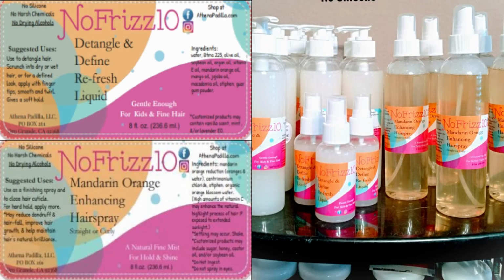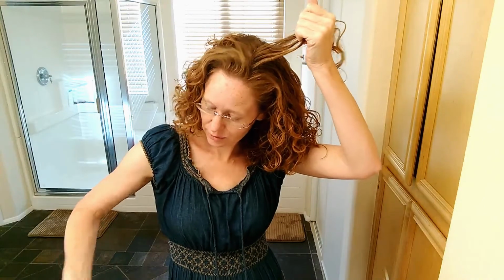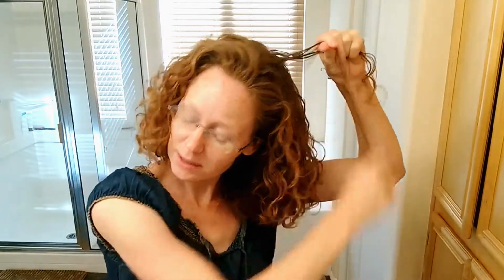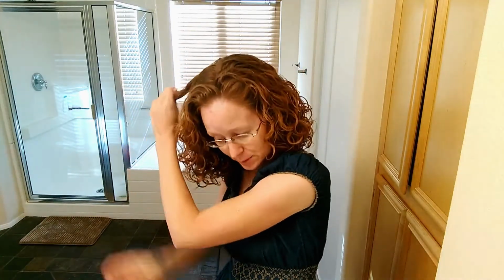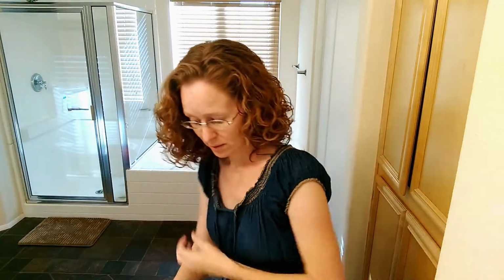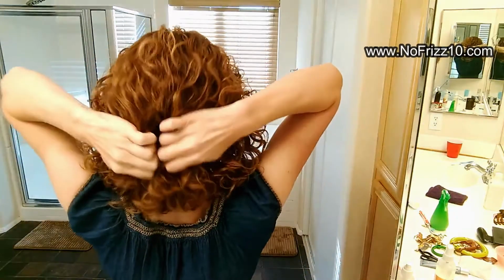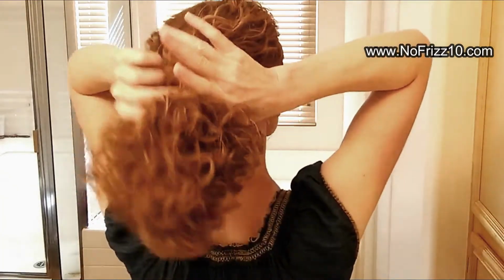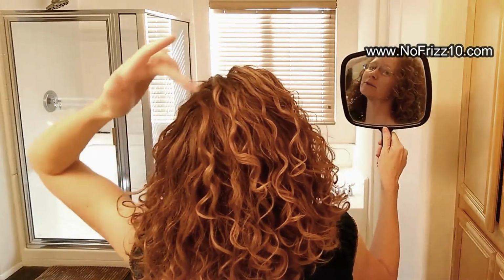NoFrizz10 REFRESH Products/DEMO & Curly Hair TIPS/Quick No Water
NoFrizz10 Frizz Free REFRESH Using only 1 - 2 Products - Quick NO WATER REFRESH!
Today's refresh routine consists of using 2 NEW Natural Curly Hair Product BRAND called NoFrizz10, that I make! Watch this DEMO/tutorial as I offer tips on today's refresh.

Are your Curls STRINGY When you REFRESH?
How to get a perfect refresh routine on natural hair with demo, and style! Curly Hair/Wavy

PRODUCTS USED IN THIS VIDEO:
1. NoFrizz10 Detangle & Define Refresh Liquid (on my left side)
2. NoFrizz10 Mandarine Orange Enhancing Hairspray (on my right side)
Also check out testimonials!!

TESTIMONIALS
*Please share a review on social media and my website. Include the hashtag

FREE DIY RECIPES
For your own FREE NoFrizz10 DIY Recipes that you can make at home look in the community tab here on my YouTube channel.
(Flaxseed Cream Gel Downloadable Recipe can be purchased at NoFrizz10.com)
(NEW Mandarine Orange Enhancing Hairspray Recipe coming soon!!)

PURCHASE
If you want me to make the products for you & ship them to you, just order them
Also, purchase a $10 downloadable document of my Flaseed Cream Gel recipe

I offer $10 off shipping on bundles purchased, to help with international shipping costs.

CURLY HAIR PRIVATE GROUP
For support with your curly hair routines and any questions about how to make recipes at home just message me. Also, join my Private group on Facebook, NoFrizz10 GROUP.

BUSSINESS BLOG
Follow me in my business progress at NoFrizz10 on Facebook. @NoFrizz10

NoFrizz10 Hey, if any of the links above are outdated or do not work, then go to my Linktree here.
Hey, if any of the links above are outdated or do not work, then go to my Linktree